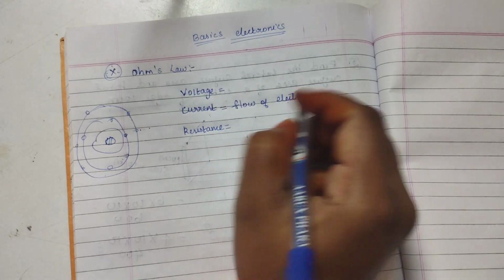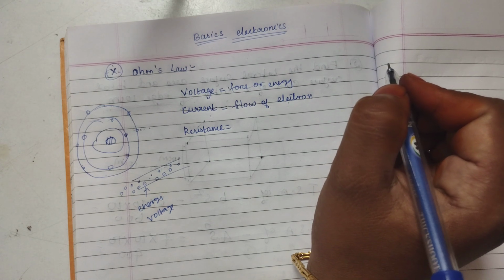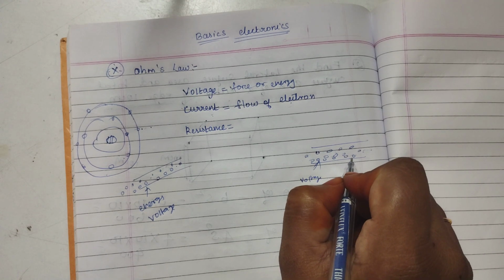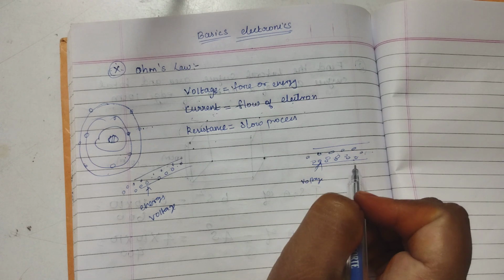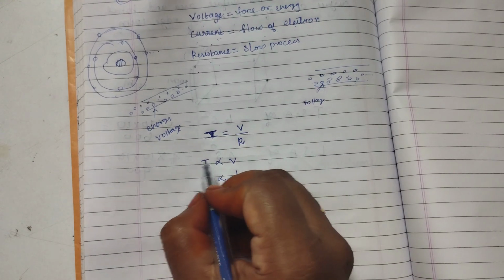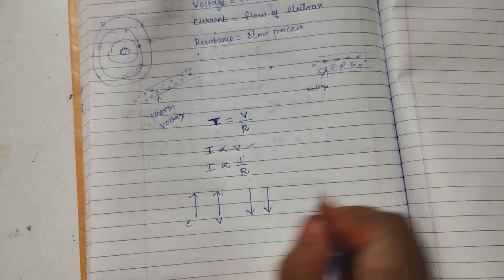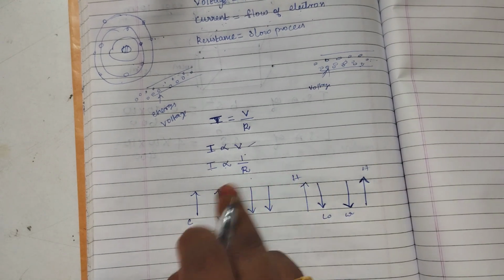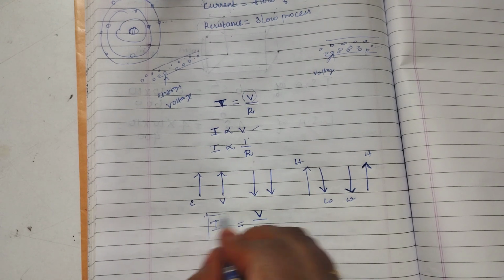basics electronic ohms law